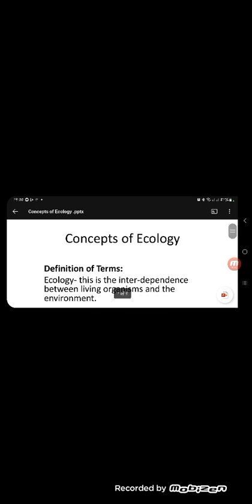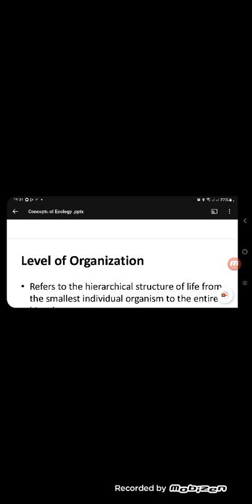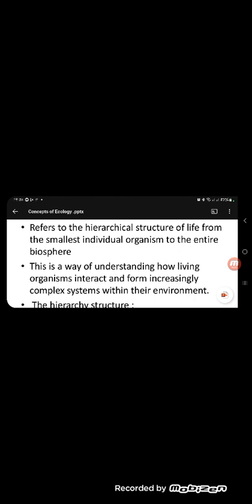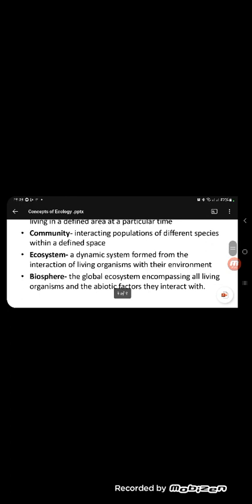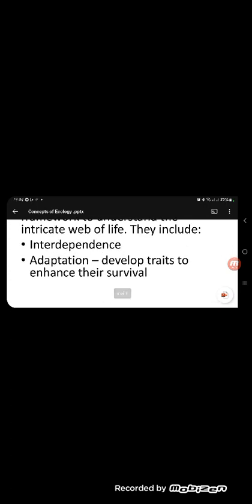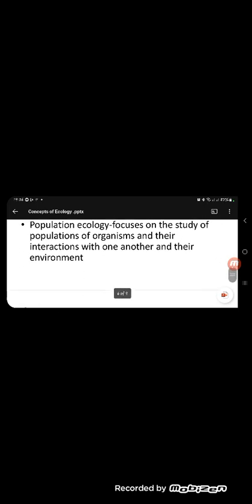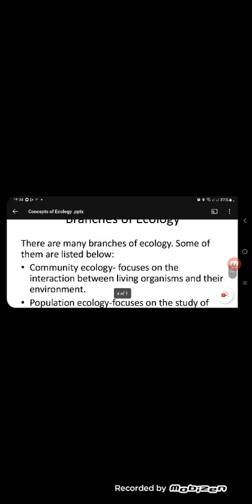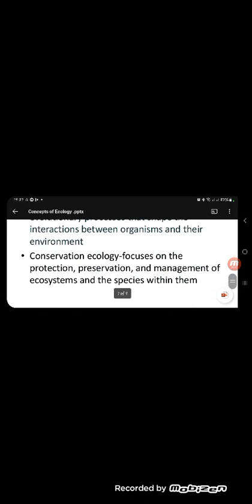The concept of Ecology